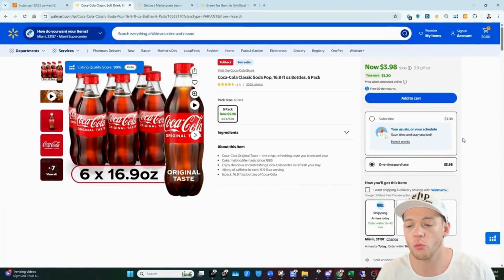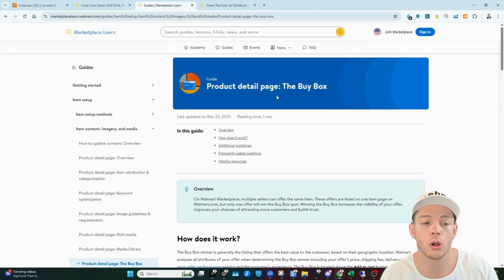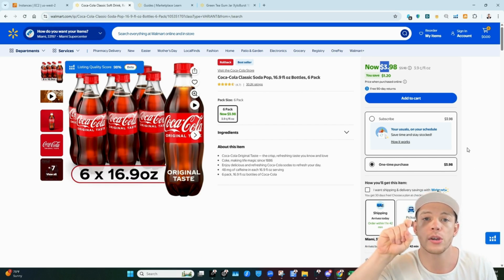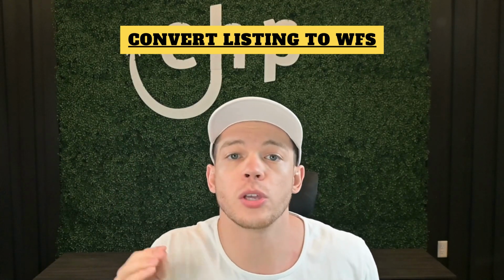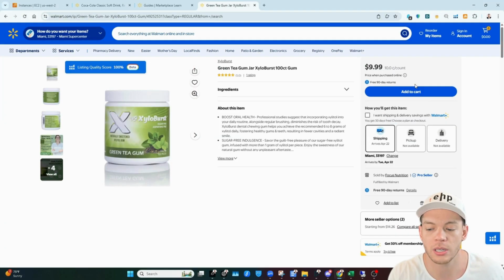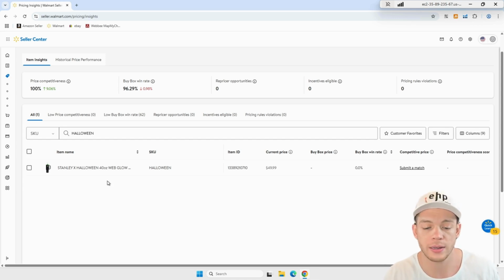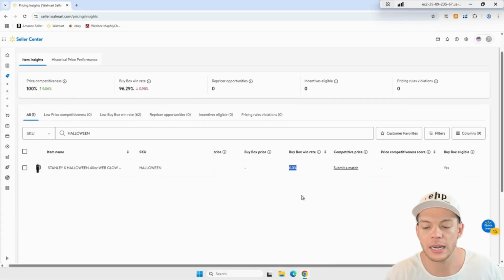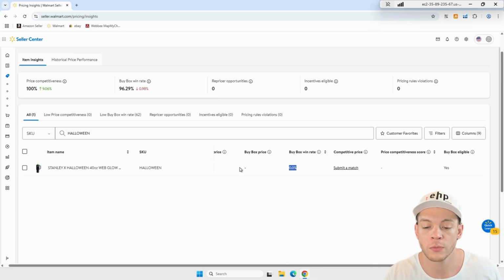How to Win the Walmart Buy Box FAST (Step-by-Step Strategy!)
Helium 10 Amazon Software Struggling to win the Walmart Buy Box?

📌 Key Takeaways from this Video:
Discover proven strategies to win the Walmart Buy Box quickly.
Learn how to optimize your listings and pricing for maximum visibility.
A step-by-step guide to mastering Walmart's algorithm and gaining a competitive edge.
Understand the key factors Walmart considers when selecting Buy Box winners.
Tips to improve your seller performance metrics for higher Buy Box eligibility.
Learn the importance of inventory management and how it impacts Buy Box's chances.
How to leverage customer reviews to boost your position and win the Buy Box.
Common mistakes that could prevent you from winning the Buy Box—and how to avoid them.
Actionable tips to boost your sales and grow your Walmart Marketplace business.

By the end of this video, you'll know exactly what it takes to dominate the Walmart Buy Box and increase your sales fast! 🚀

Drop your questions or video requests in the comments – I'd love to hear from you!

0:00 - Intro
0:11 - Buy box
1:22 - Convert listing to WFS
2:04 - Can you win the buy box?
3:47 - Outro